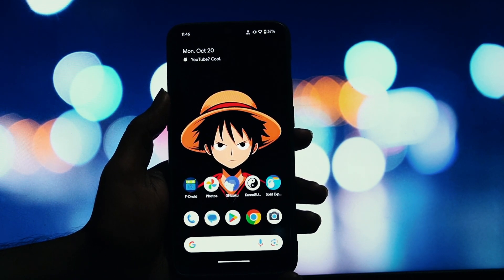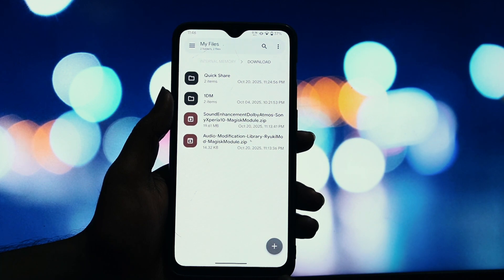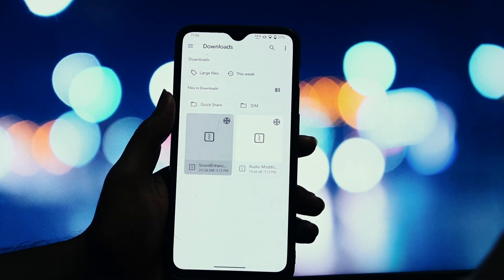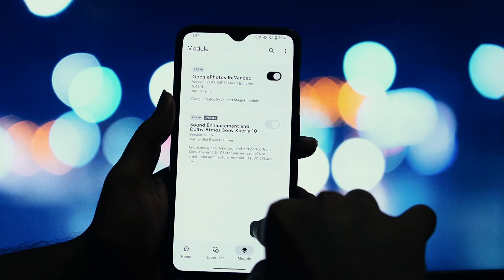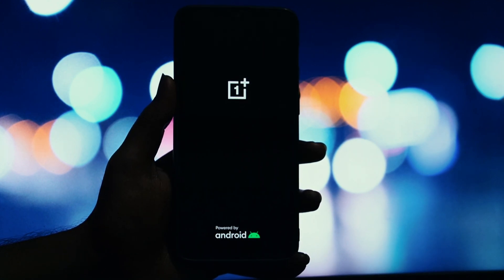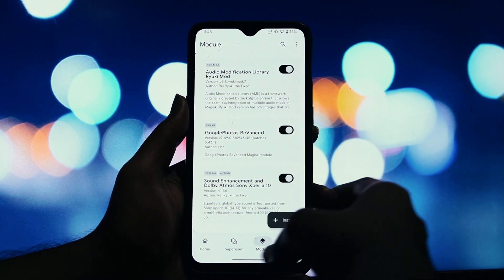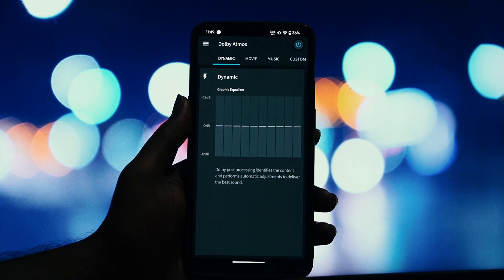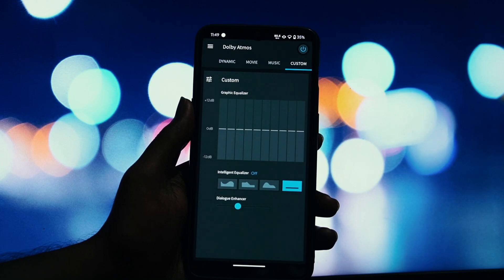How to Install Sony Sound Enhancement & Dolby Atmos Magisk Module 🎵 | Boost Your Android Audio!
🔊 Supercharge your phone's audio! In this video, we'll guide you through installing the powerful Sony Xperia 10 Sound Enhancement and Dolby Atmos Magisk Module. Get ready for deeper bass, clearer highs, and an immersive sound experience on your Android device! 🚀

This step-by-step tutorial shows you exactly how to flash the module using Magisk or KernelSU. We cover everything from pre-installation cleanup to special instructions for KernelSU users and those who already have a Dolby version built into their ROM. Unleash the true audio potential of your phone! 🔥

⚠️ IMPORTANT WARNING ⚠️ Modifying your device comes with risks. There is a possibility of bootloop or service failure, especially on Read-Only ROMs if Dolby Atmos is activated. It is HIGHLY recommended to use Magisk Delta / Kitsune Mask to prevent these issues. Proceed at your own risk.

🔔 Enjoying the better sound?

👍 Like the video to help the channel grow!